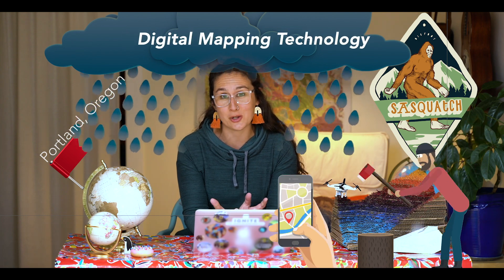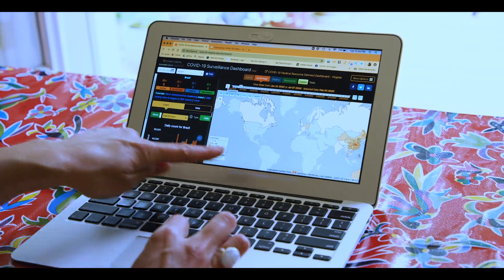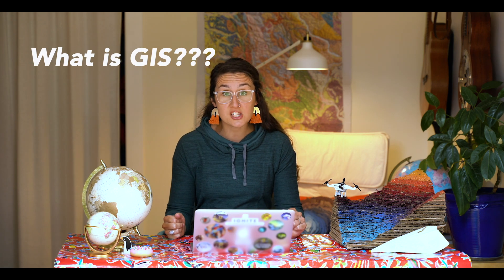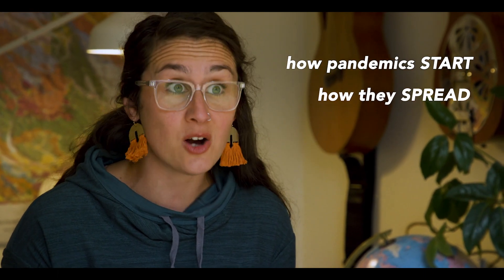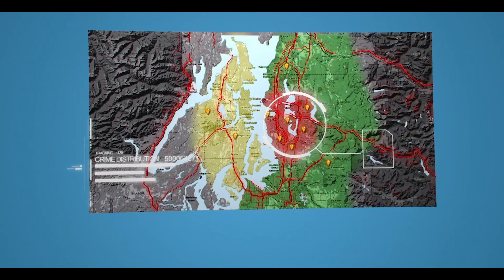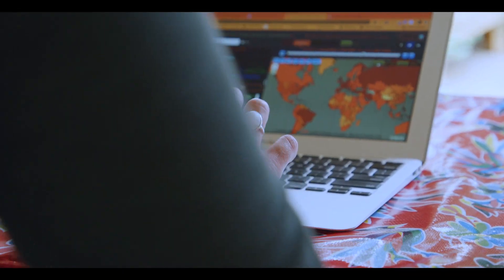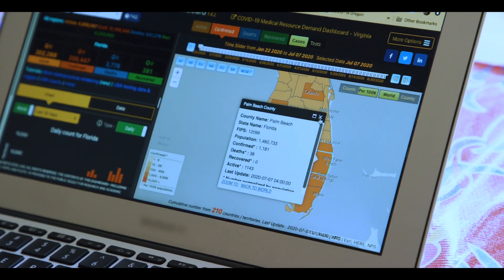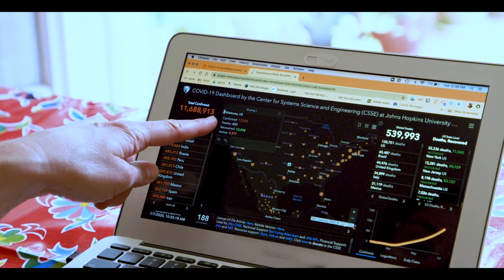Mapping Epidemics: Analyzing COVID Dashboards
In this episode's activity, you will learn the importance of digital maps to help understand the coronavirus pandemic! Then, you will spend under an hour analyzing maps about the coronavirus. This is a crucial part of map-making; you won't be able to design good maps without first looking at what other map designers have already done.